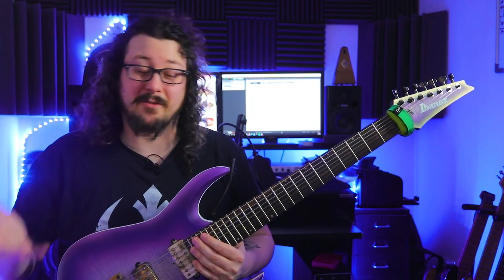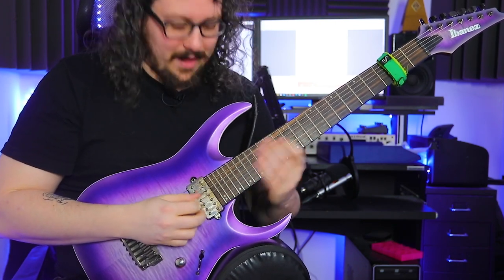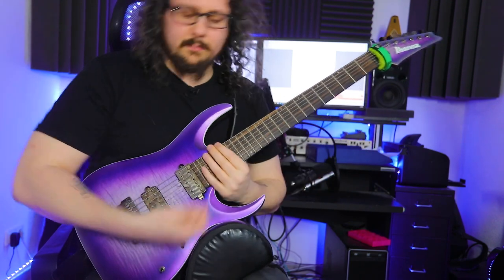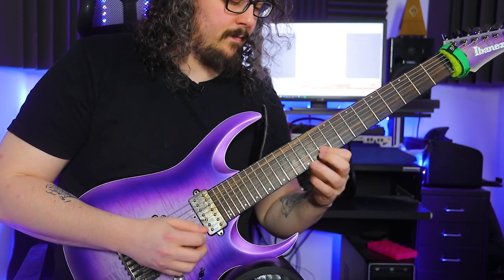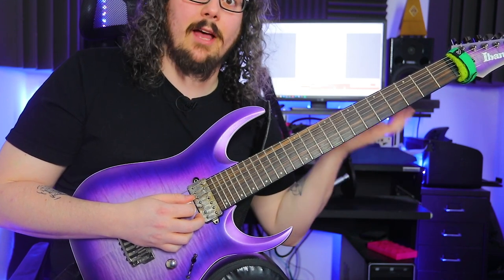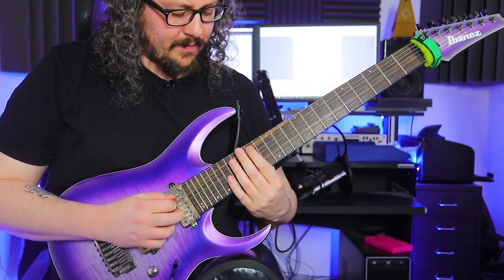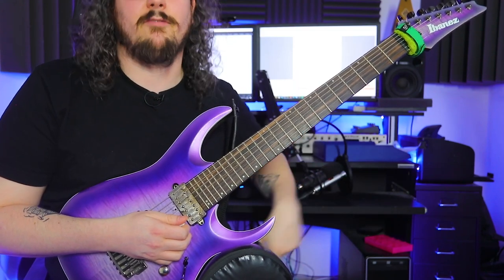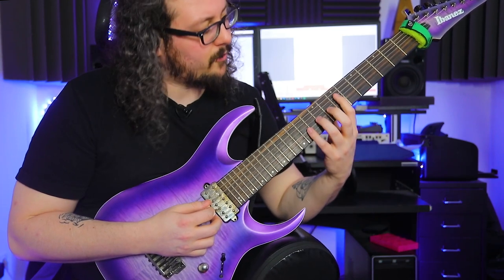Jason Richardson - Upside Down // FULL GUITAR LESSON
✔ Boost your picking to the next level with "THE ZEN OF SPEEDPICKING"

Chapters:
0:00 - Intro
2:55 - Basic Infos
4:28 - First Shred Run
7:43 - Main Riff
13:26 - Main Melody
16:46 - Riff Extension
18:09 - Verse
25:14 - First Shredding
29:28 - Main Arpeggio Dance Part
45:33 - Mexican Part